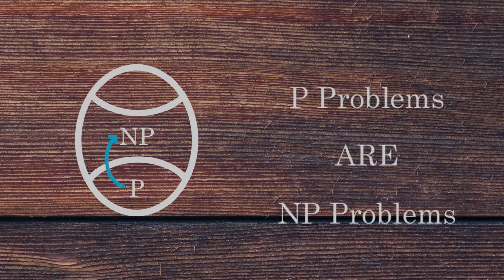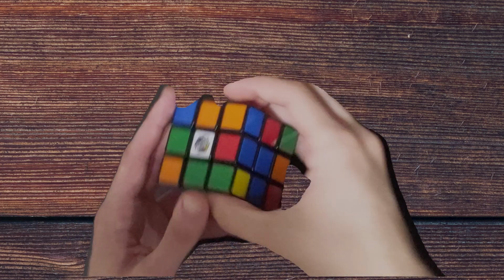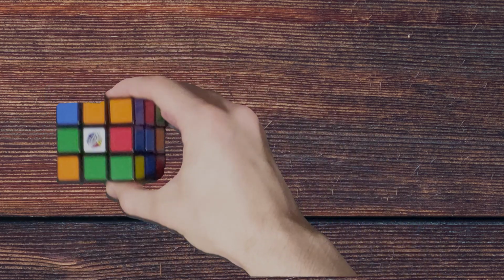The Most Important Problem You've Never Heard About: P vs. NP - Junior Breakthrough Challenge 2023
A troublesome problem for both mathematicians and computer scientists alike, P vs. NP's solving would have profound impacts and would change our world as we know it.
Credit:
All other graphics and video clips made by me :)